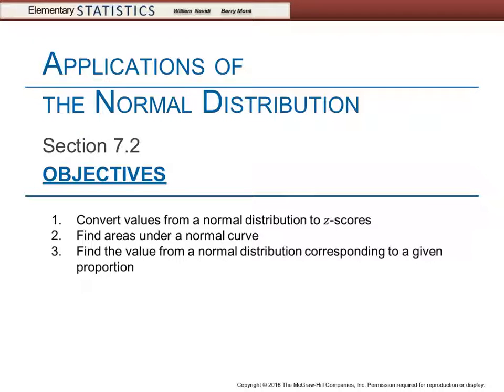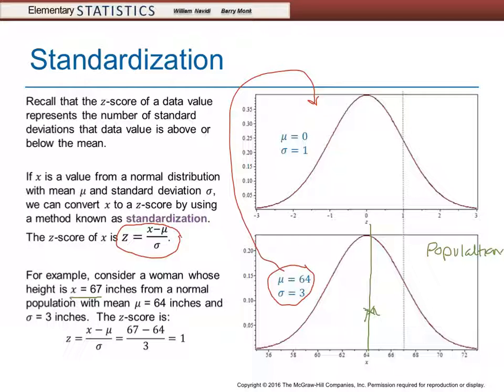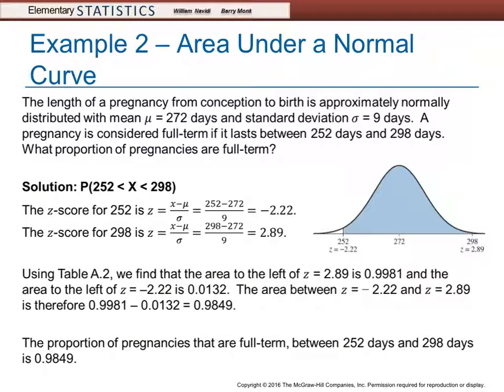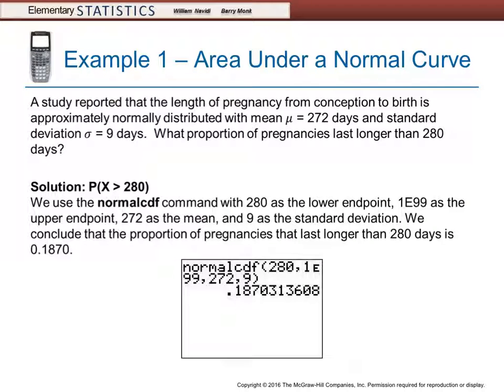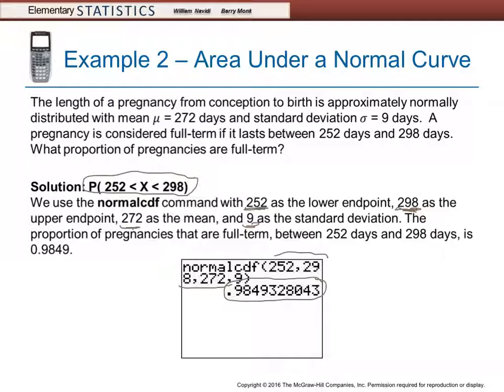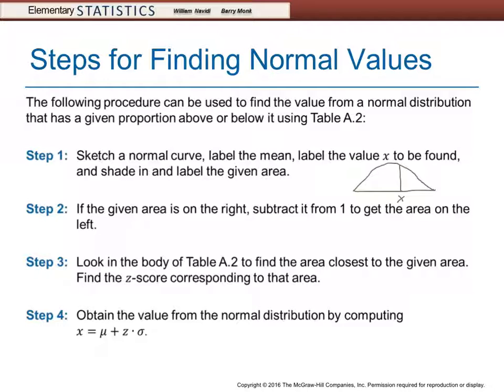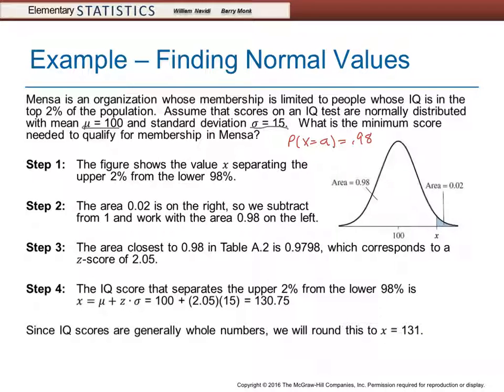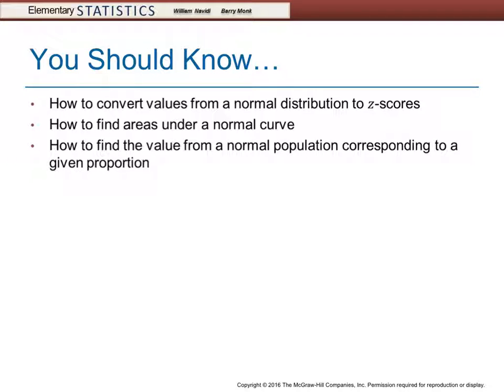Chapter 7.2 Normal Distribution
Finding probabilities of the Normal Distribution